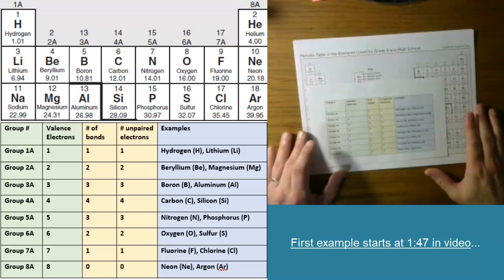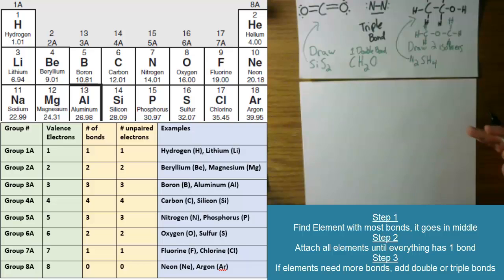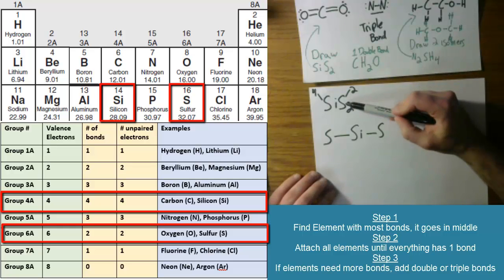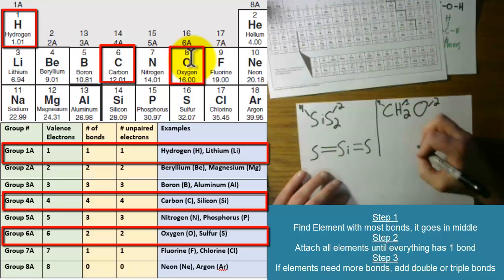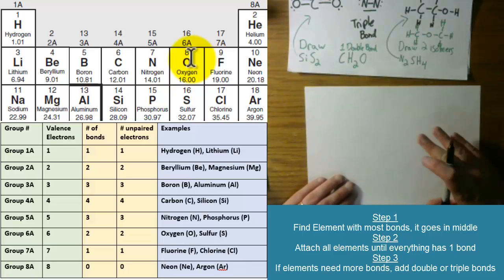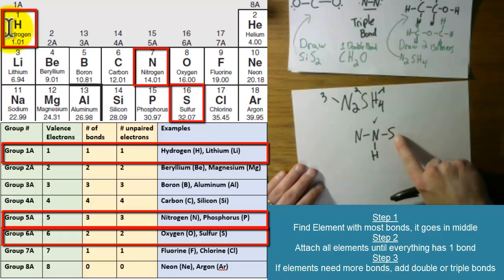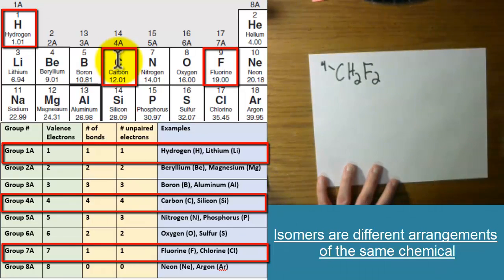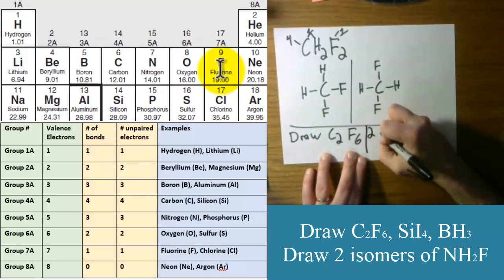Bonding 4 and Isomers